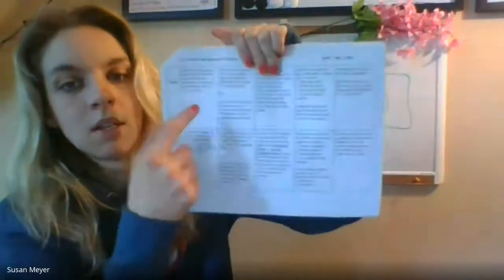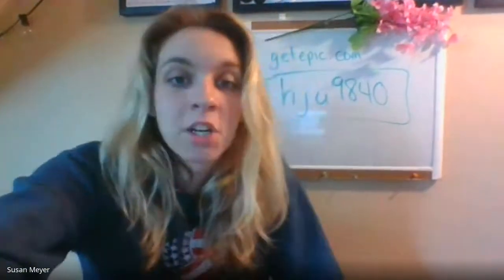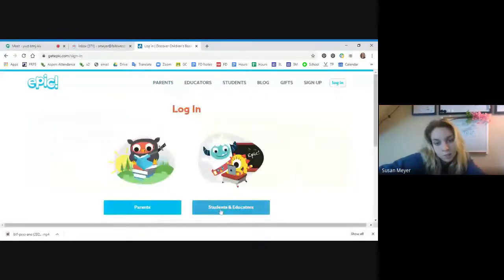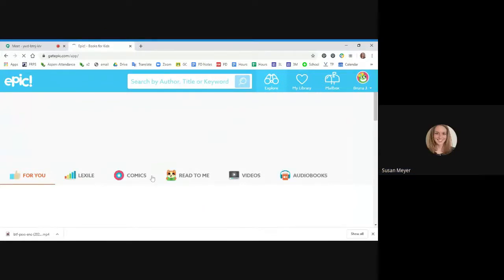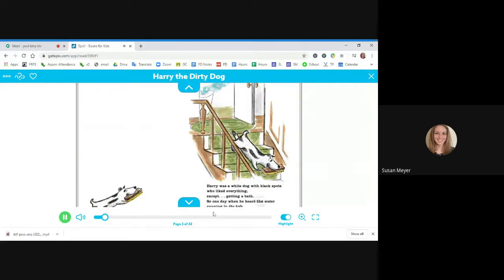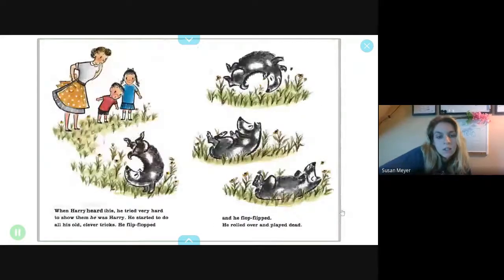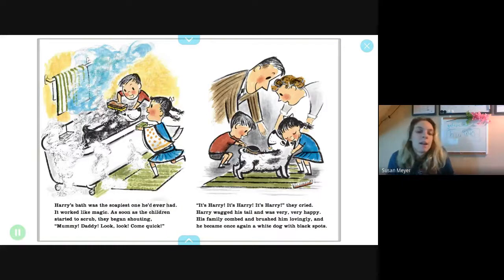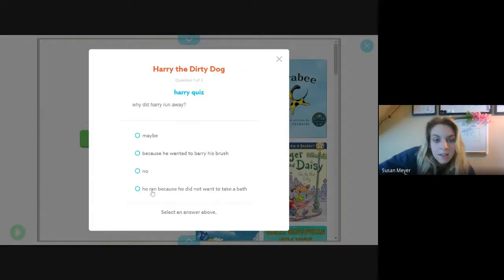Activity 8 ESL Echo Reading